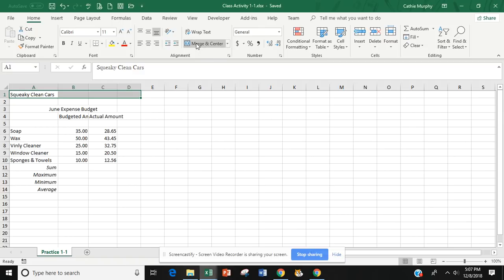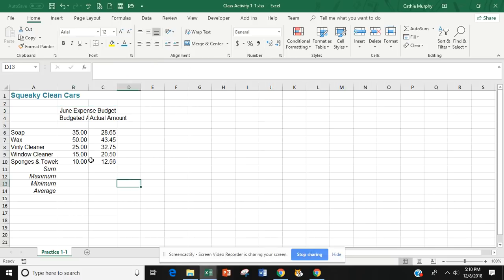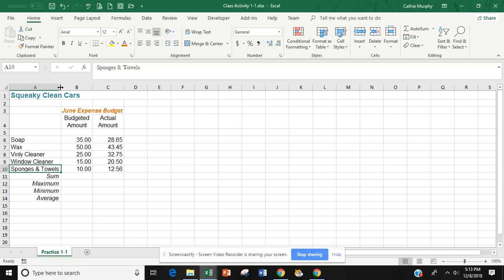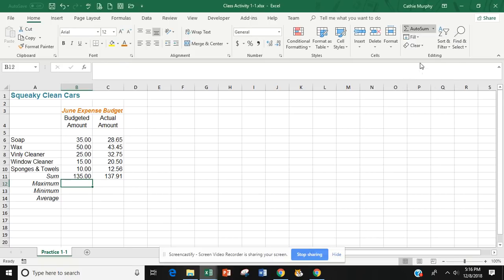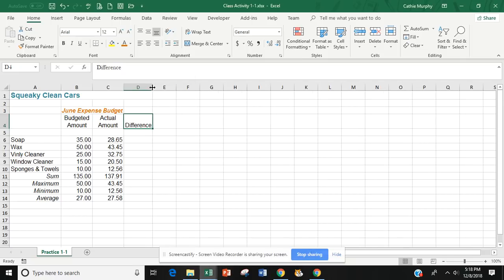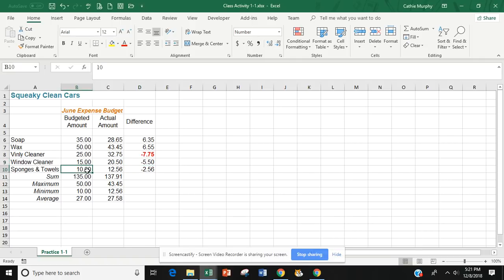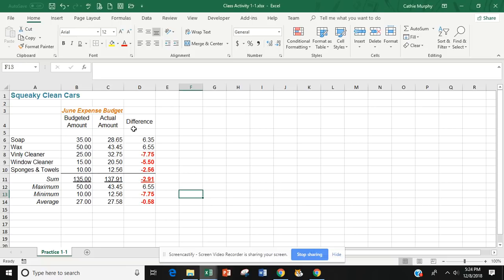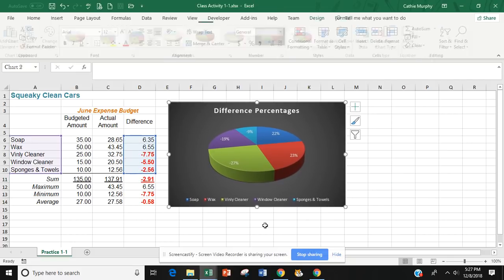Unit 5 The Basics in Excel